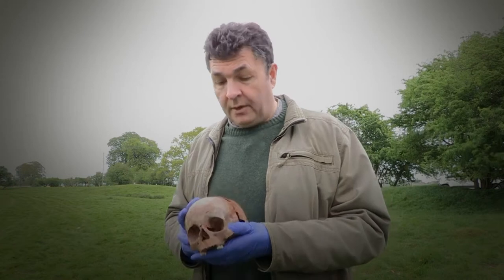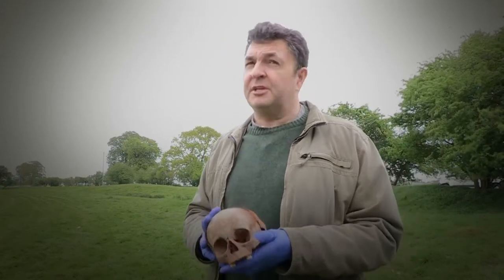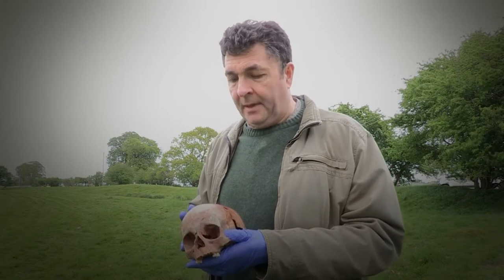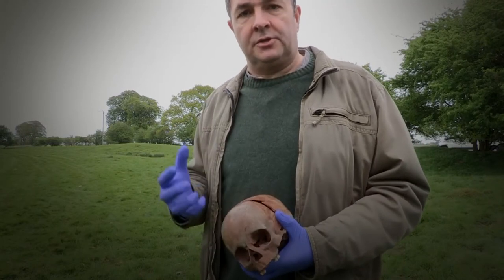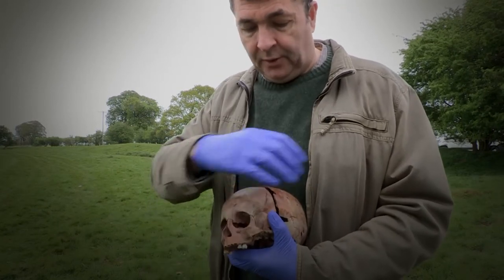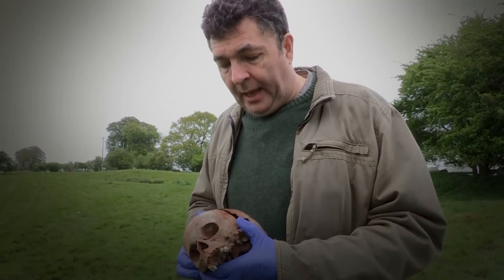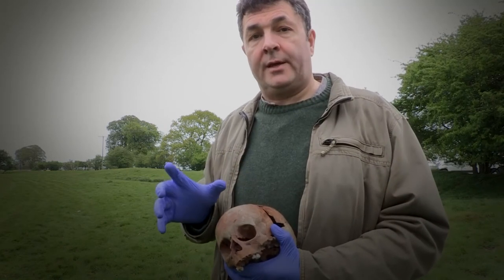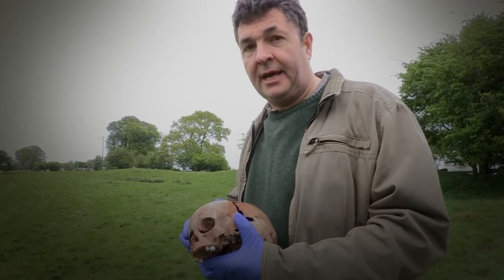Stephen Macaulay, Project Manager, Oxford Archaeology East, talks about Stonea Camp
Stephen Macaulay has worked in archaeology since 1984 and specifically in the East of England for the past 25 years. He has headed up Cambridgeshire County Council and then Oxford Archaeology's outreach services and has been responsible for delivering numerous public and community archaeology projects, having been involved in over 40 HLF grant funded scheme alone. Now a Senior Project Manager at Oxford Archaeology East, Stephen was involved in the Cambridgeshire Archaeological Field Unit's excavations at Stonea Camp in the early 1990s led by Tim Malim.

In this video, Stephen talks about the recovery of skeletons at Stonea Camp during these excavations, some of which are believed to date from the main the earlier Iceni revolt of of AD47, although other may be from an earlier Iron Age date.